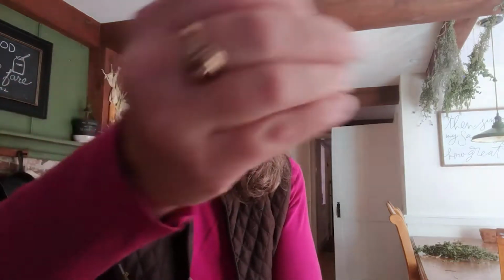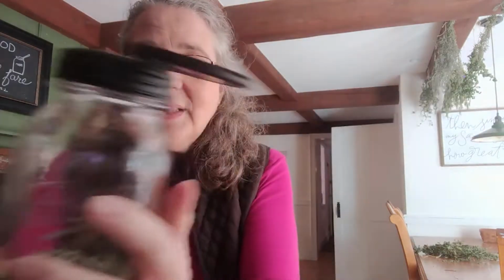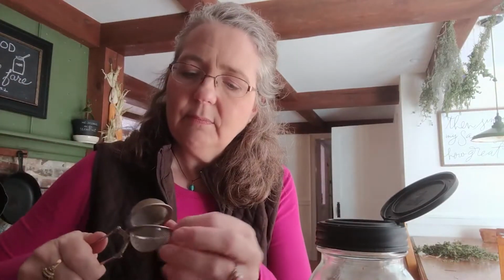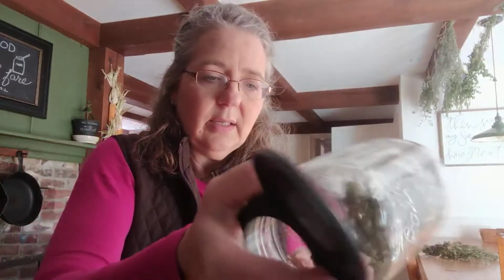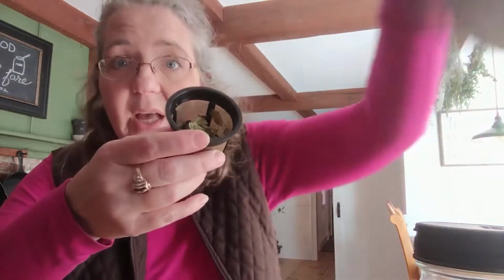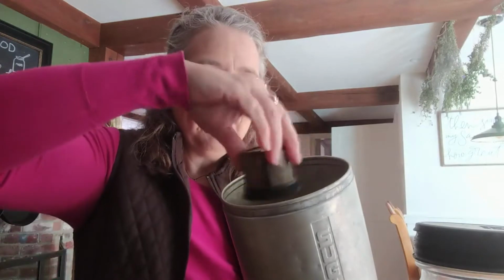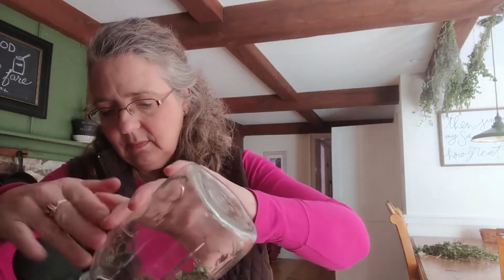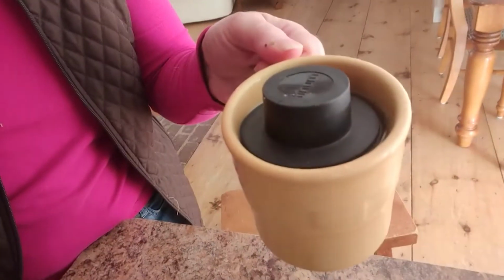Growing, harvesting, preserving, and using herbs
In this video I share why I love growing my own herbs and how to preserve them to last for years.
*CLICK SHOW MORE* for recipe for homegrown Mint Tea

Or grab my book on Amazon

If you already own my book, please take advantage of the numerous BONUS OFFERS that come with every book purchase, right

Tea infusers
Instant hot water

If you want to buy dried, organic herbs I LOVE Azure Standard

What herbs I grow for my chickens & how I use them too

My favorite tea sweetener: Maple, in any form.

RECIPE FOR HOMEMADE MINT TEA:
1 TB of dried mint
12 oz of water, at 200 degrees
1-2 TBs lilac honey
Crush dried mint leaves into an infuser and steep in hot water for 3-4 minutes. Add honey and enjoy.